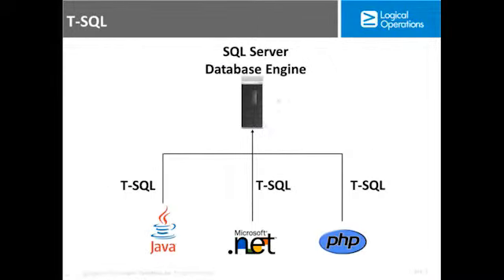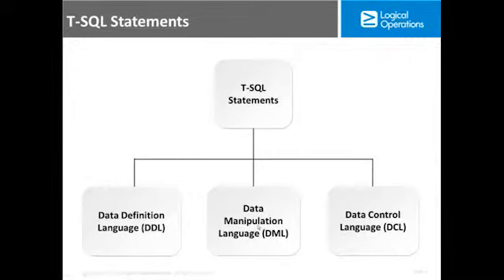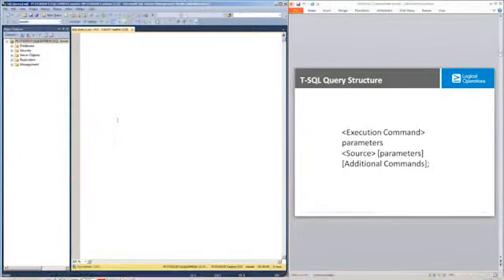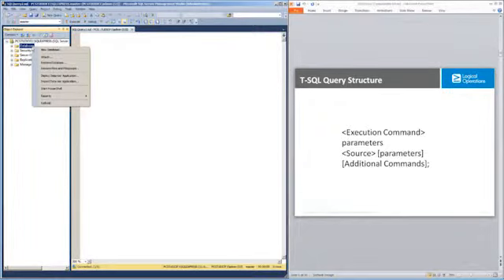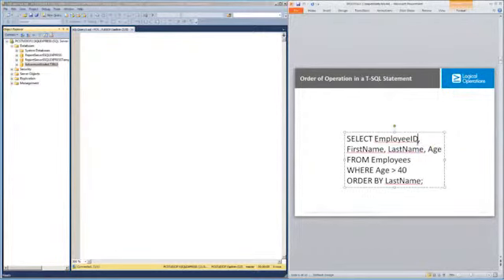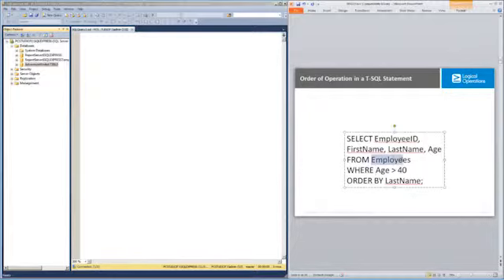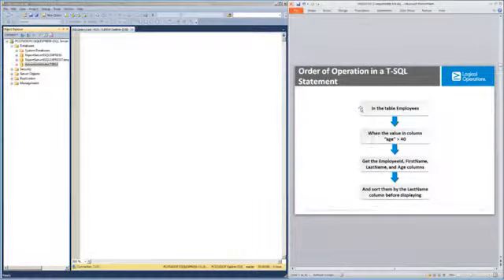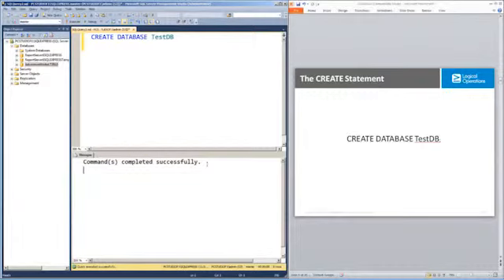mssql query mod 2 1 CreatingQueries Part1 2462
Microsoft 70-461: Querying SQL Server 2012